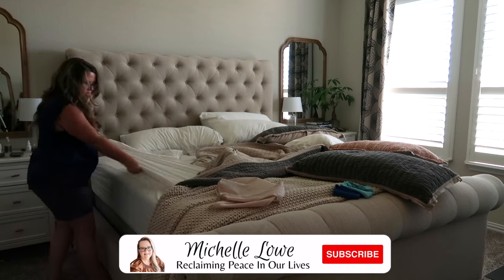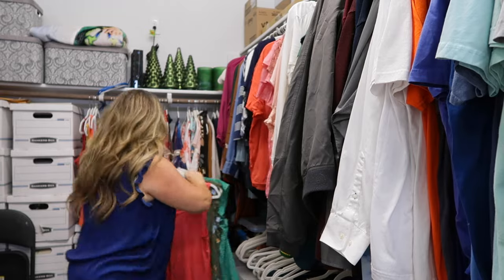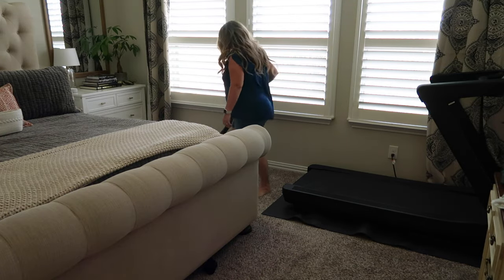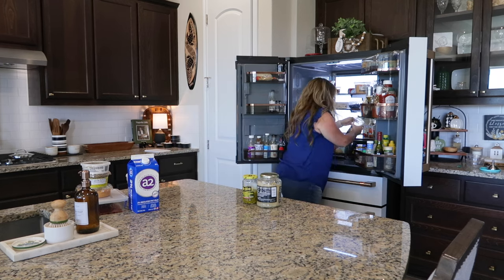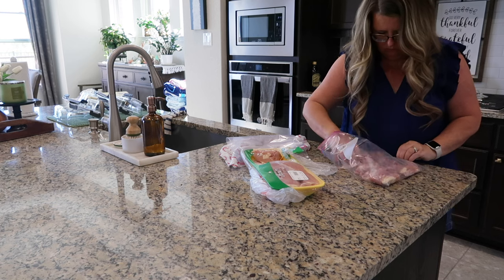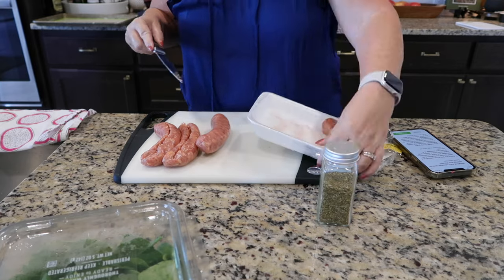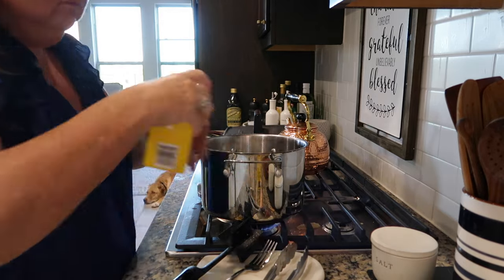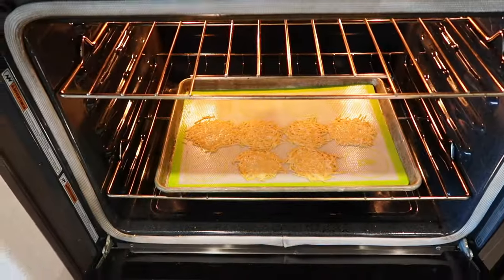How To Start a Cleaning Routine | Sunday Reset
☀️Have you fallen out of your cleaning routines and are struggling to get back into the swing of things? I’ll help you rediscover your cleaning rhythm.

In just three weeks, you can change your habits. Whether it's adopting a healthier routine or breaking old habits, today we'll explore how to get back into cleaning regularly.

*Helpful Links*

👉🏻Glass Meal Prep Containers

👉🏻Mr. SIGA Microfiber Cleaning Clothes

💌HAPPY MAIL
Michelle Lowe
2300 SCENIC DR
GEORGETOWN, TX
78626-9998